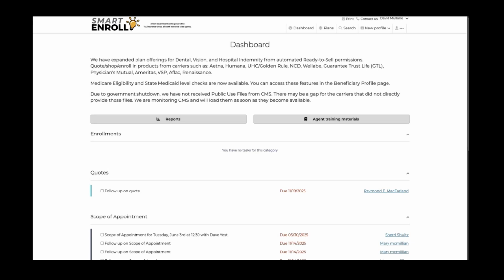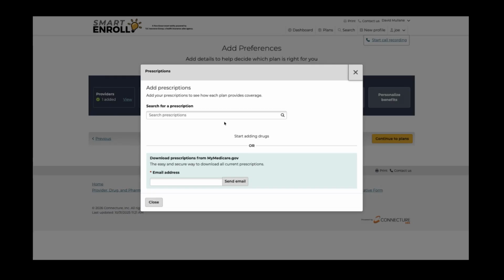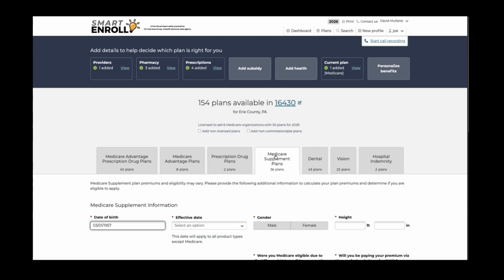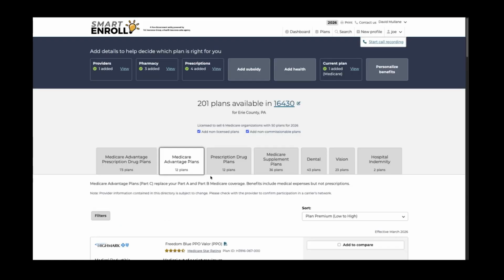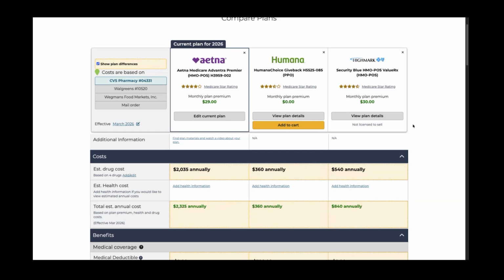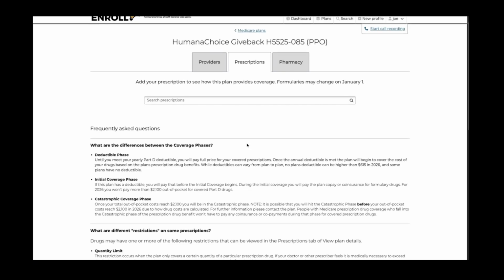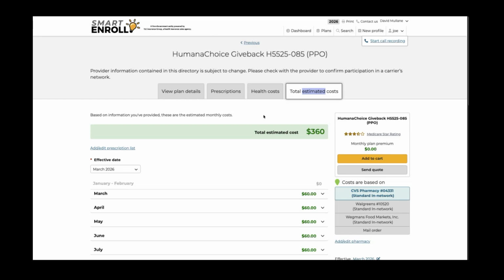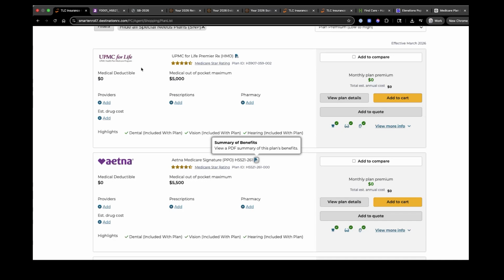The Client Meeting: Part 3 - MAPDs and PDPs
How do you run a compliant, productive Medicare client meeting and confidently enroll clients in the right plan? In Part 3 of our Client Meeting Training Series, we walk step-by-step through how to use TLC’s exclusive Smart Enroll platform to compare Medicare Supplement, Part D, and Medicare Advantage plans the right way.

This training builds on Part 1 (Scope of Appointment & pre-meeting prep) and Part 2 (Medicare basics & Supplement comparisons) and shows agents exactly how to:

✅ Create and manage beneficiary profiles
✅ Send and document Scope of Appointment forms
✅ Accurately enter prescriptions and pharmacies
✅ Compare Medicare Supplement + Part D pathways
✅ Compare Medicare Advantage (MAPD) plans
✅ Avoid common compliance mistakes
✅ Understand HMO vs PPO differences
✅ Evaluate total estimated drug costs
✅ Review Summary of Benefits & Evidence of Coverage
✅ Complete compliant enrollments
✅ Use AI tools like ChatGPT to create plan comparison spreadsheets

We also cover critical topics like:
-How to verify provider networks correctly
-Avoiding accidental MA-only enrollments (Part D penalties)
-Using market research to identify top Medicare Advantage plans
-Explaining premium vs total cost to clients
-Incorporating dental, vision, and hospital indemnity options
-Understanding Part B giveback plans
-Leveraging Smart Enroll plan documents & compliance checklists

If you want to become a research-driven, compliance-first Medicare advisor — not just a salesperson — this training is for you.